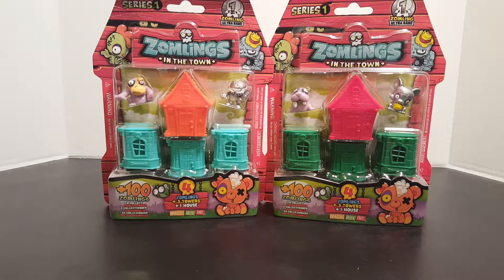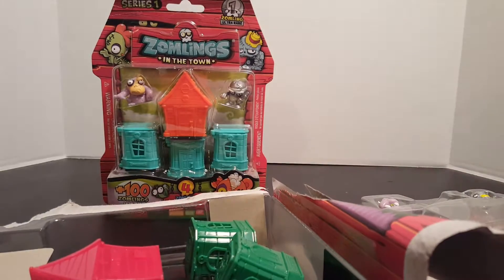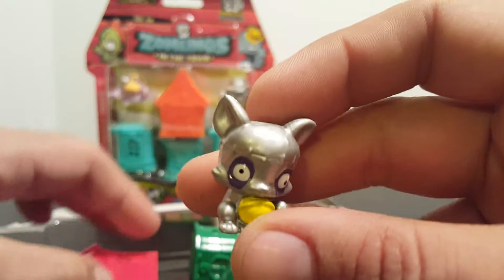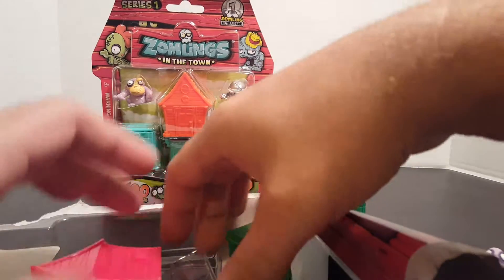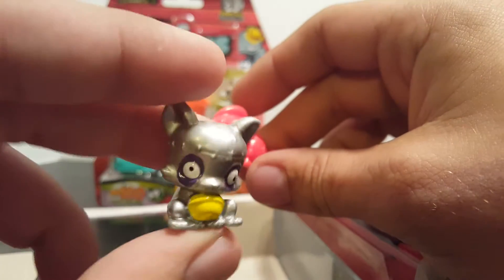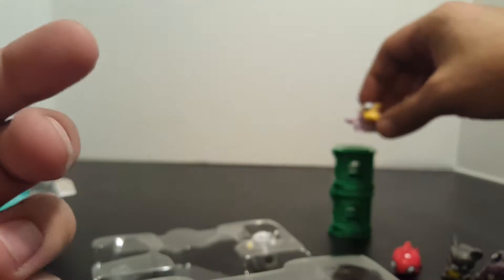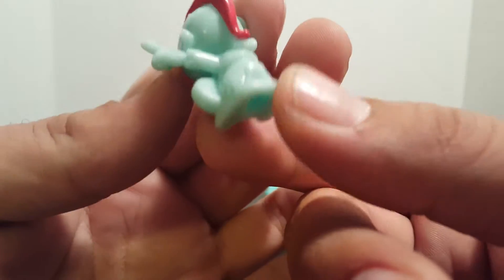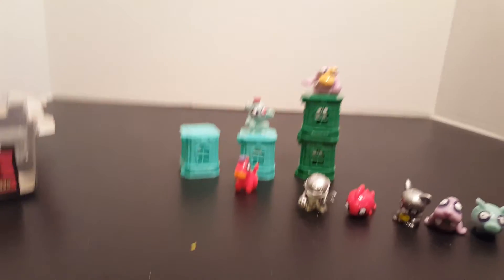ZOMLINGS IN THE TOWN SERIES 1 OPENING